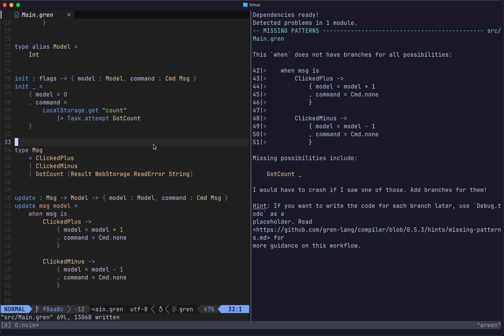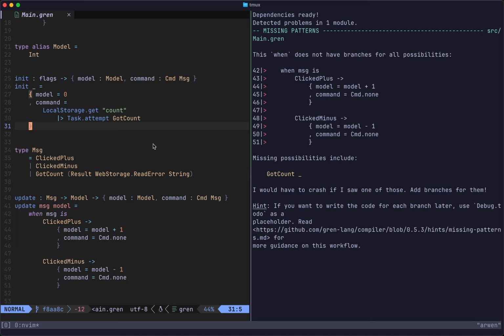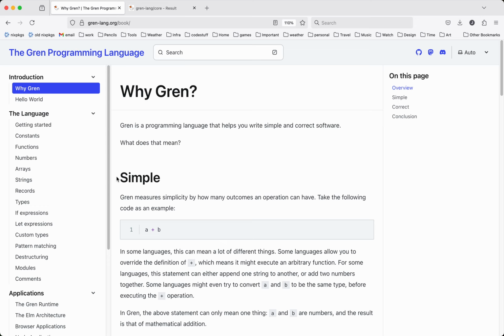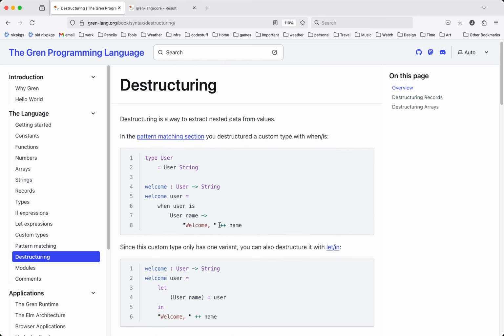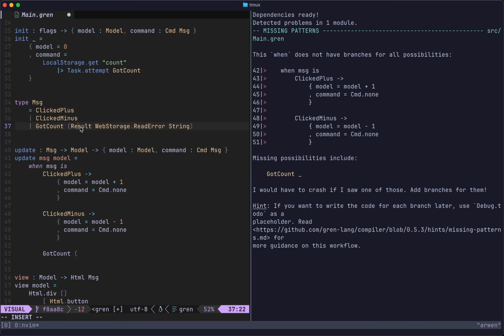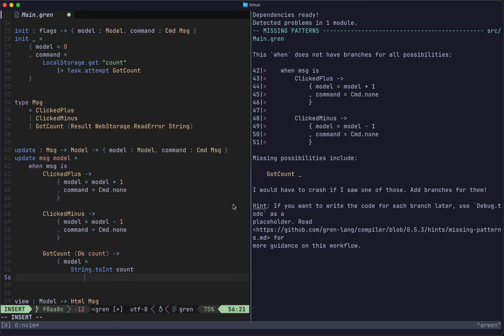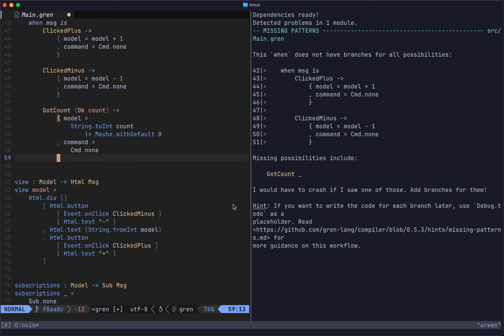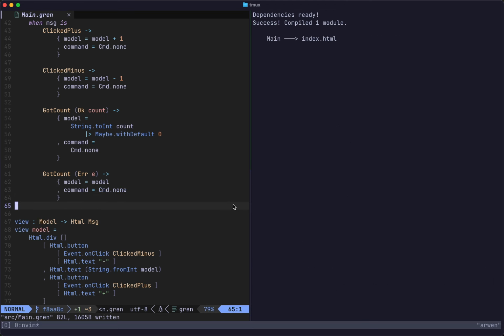Gren Twigs 13.5 - Tasks Results and Command part 2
This fills the gap between episode 13 and 14, getting us back to a compiling application before we talk about error handling in episode 14.